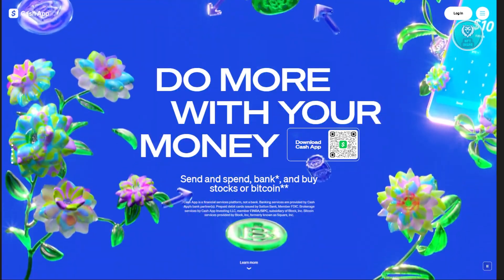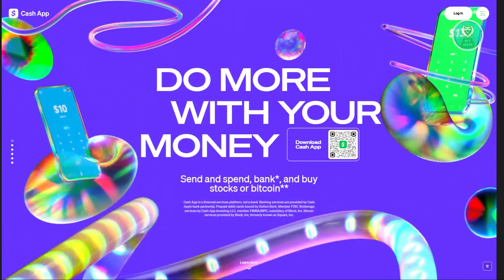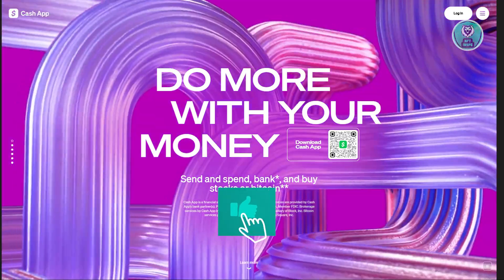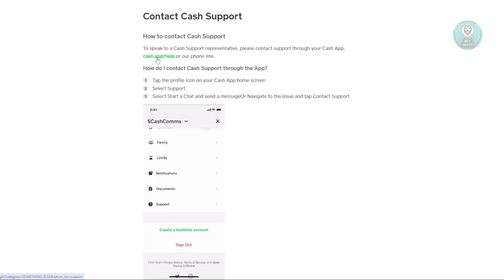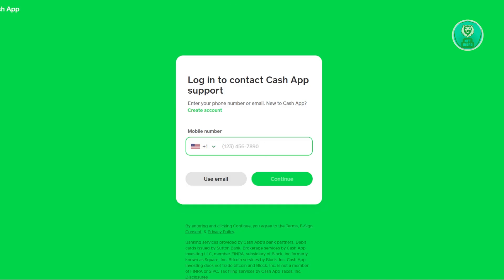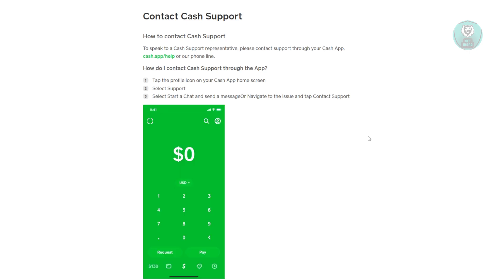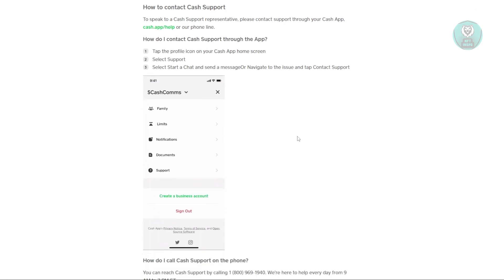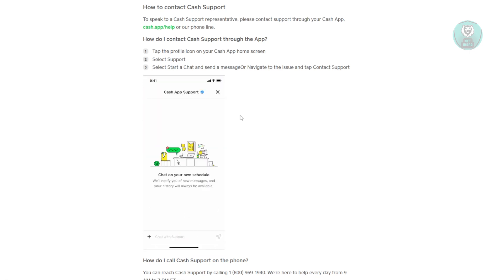How To Remove Someone From Family Accounts On Cash App 2025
If you want to be able to remove someone from family accounts on cash app, then this video will be perfect for you!